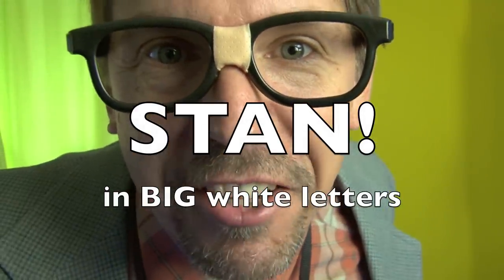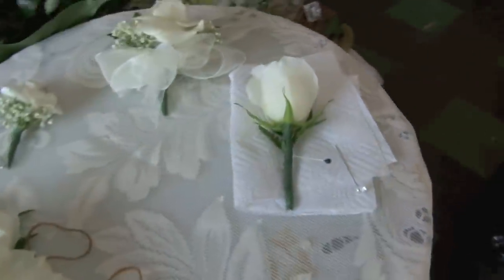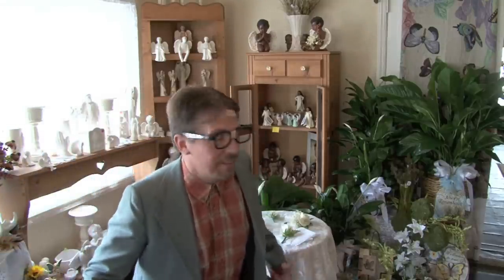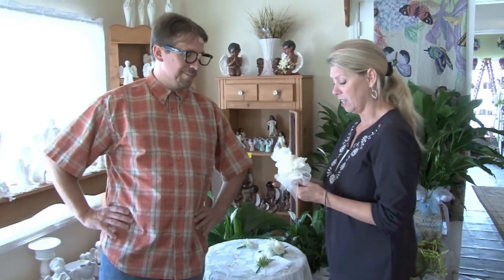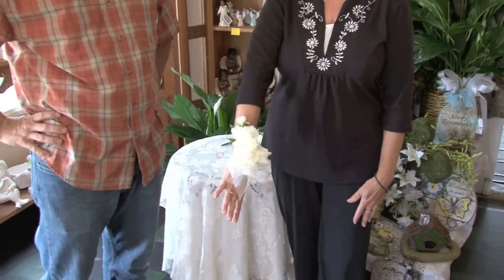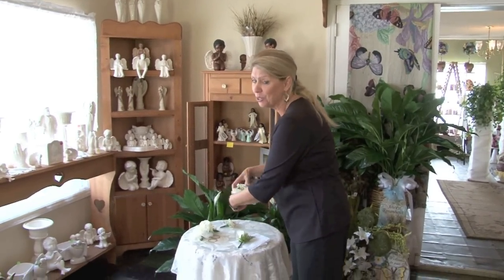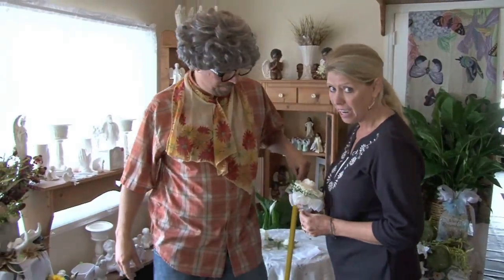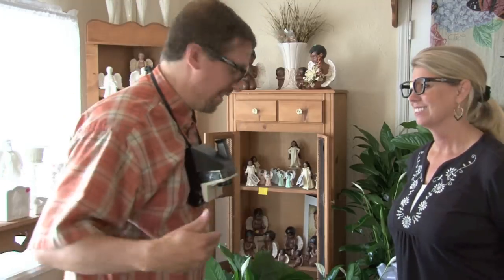boot-in-ears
How to pin on Boutonnieres and corsages. Wedding tutoral